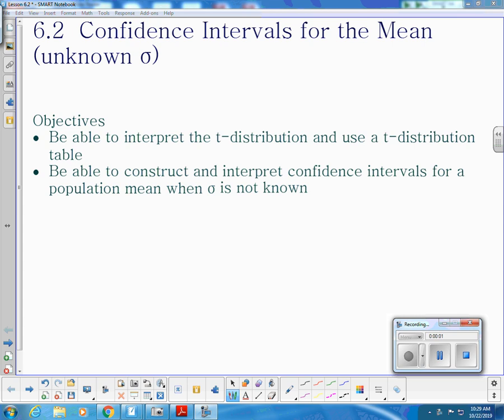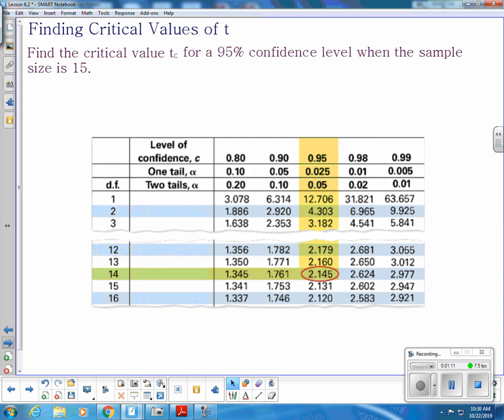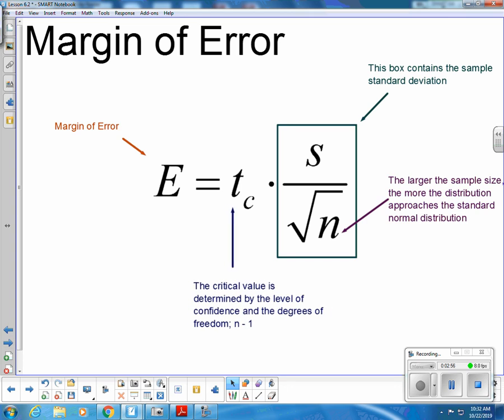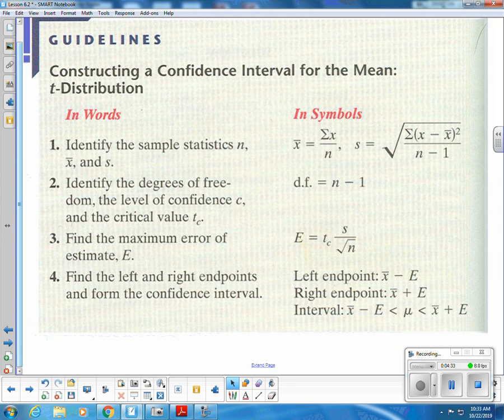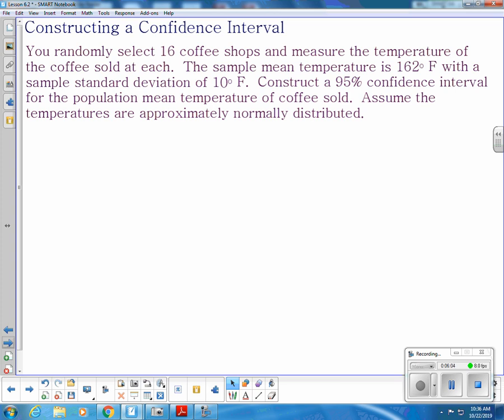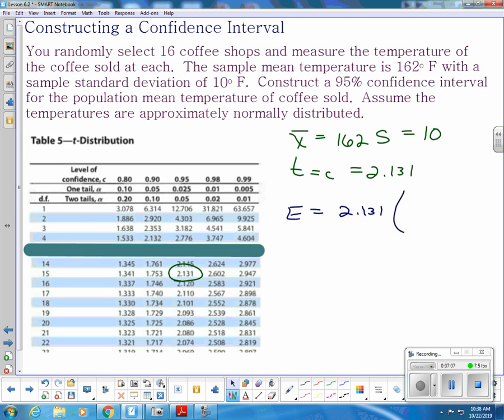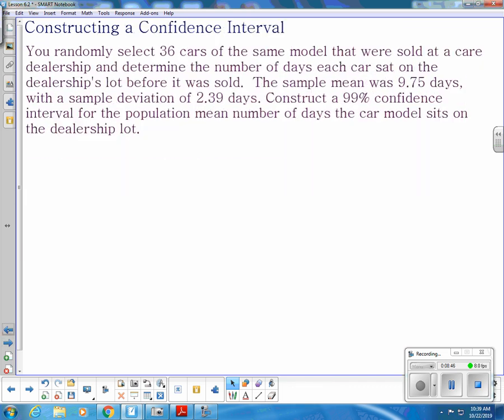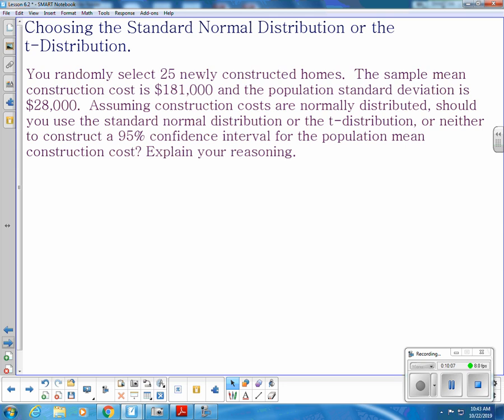Lesson 6 2